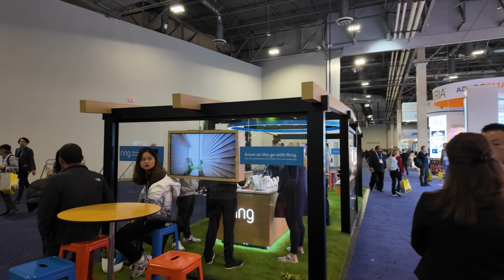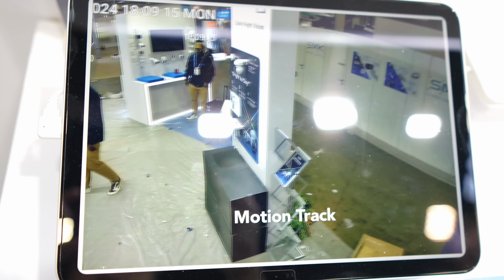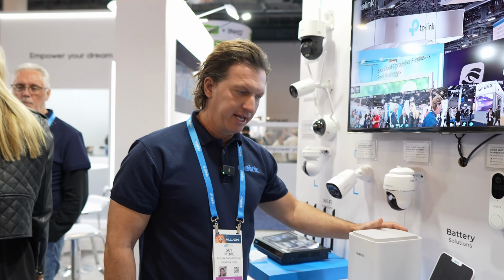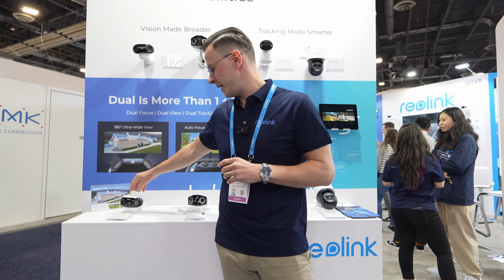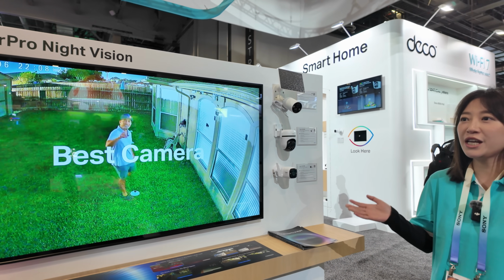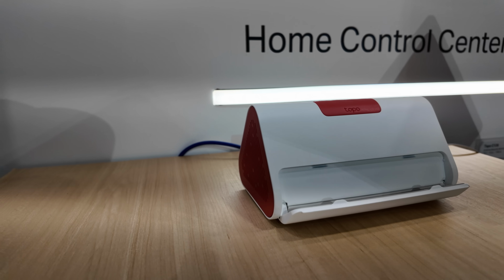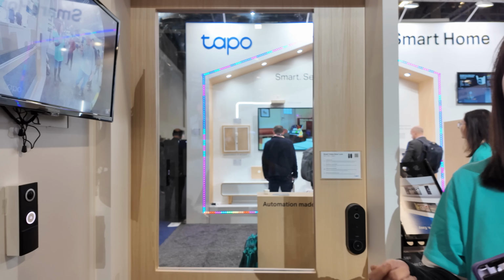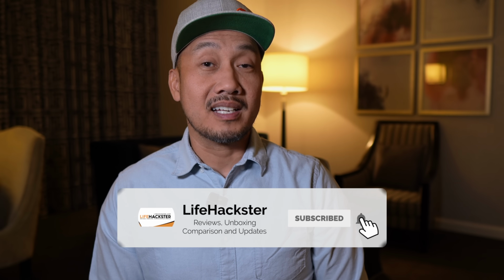CES 2024 - Smart Home Security Cameras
First day at CES and only a few of the security cameras that I review participated. The only ones that I checked out are Reolink, Tapo/TP-link and Zosi.